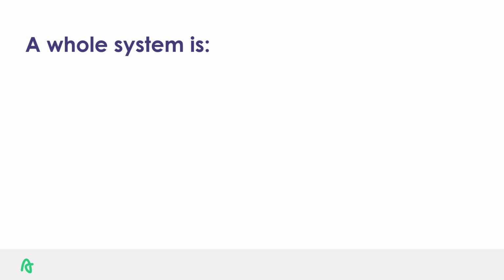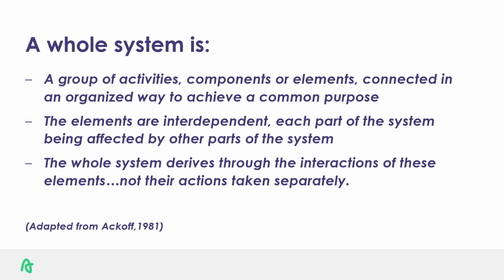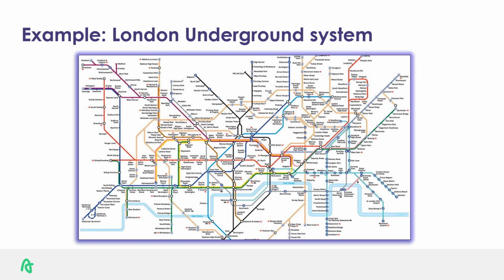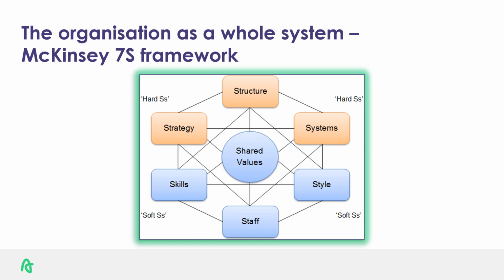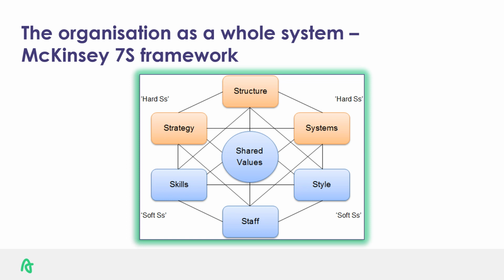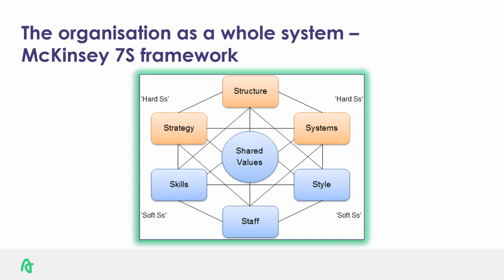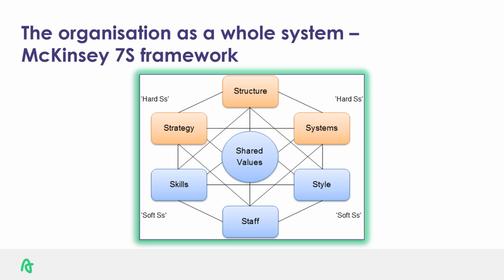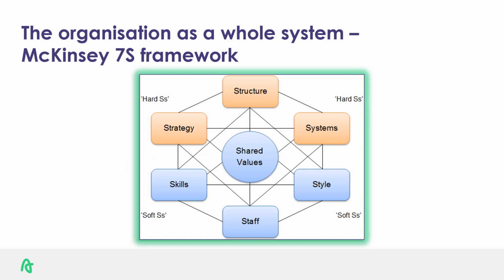Organisation Whole System Theory Avado Learning, Jacqui King Senior Tutor, CIPD